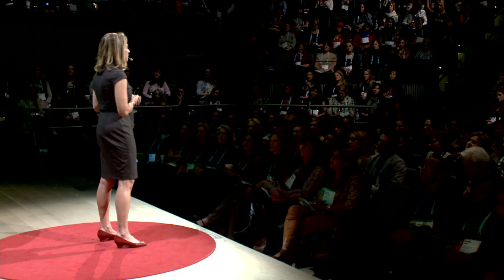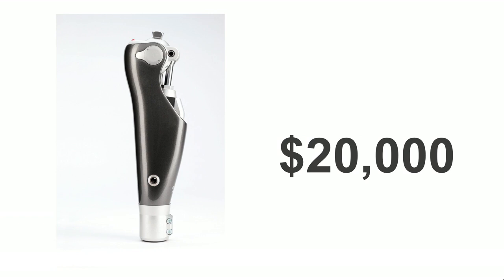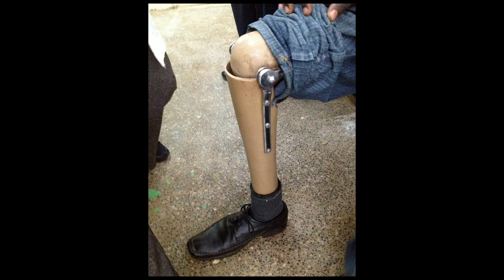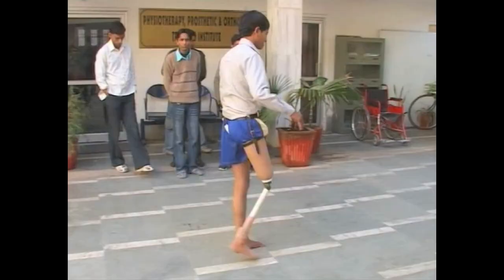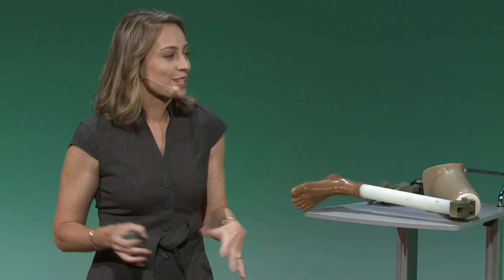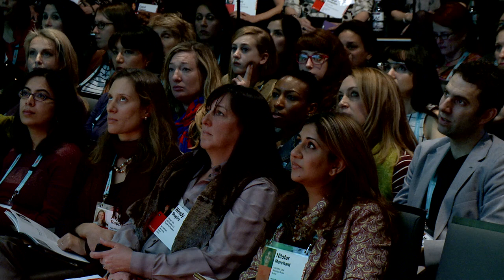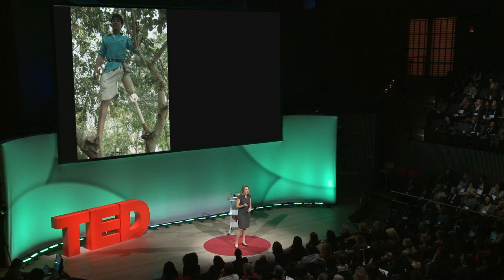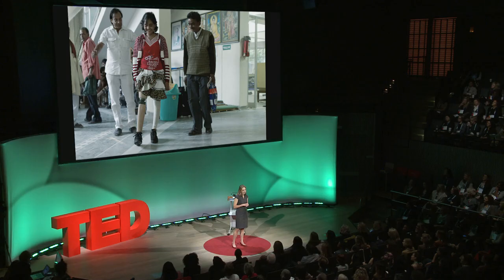Krista Donaldson: The $80 prosthetic knee that's changing lives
We've made incredible advances in technology in recent years, but too often it seems only certain fortunate people can benefit. Engineer Krista Donaldson introduces the ReMotion knee, a prosthetic device for above-knee amputees, many of whom earn less than $4 a day. The design contains best-in-class technology and yet is far cheaper than other prosthetics on the market.